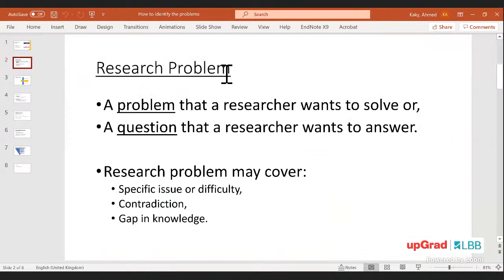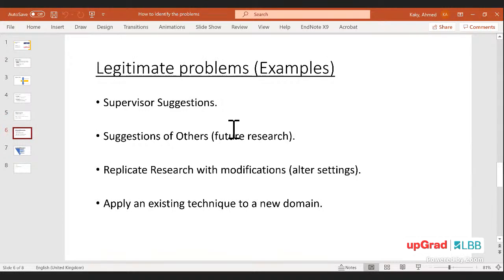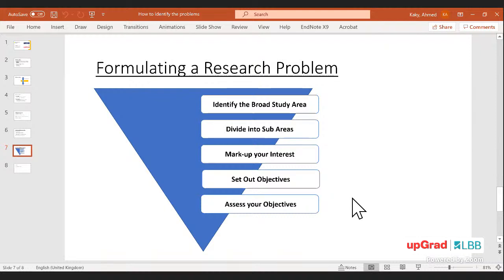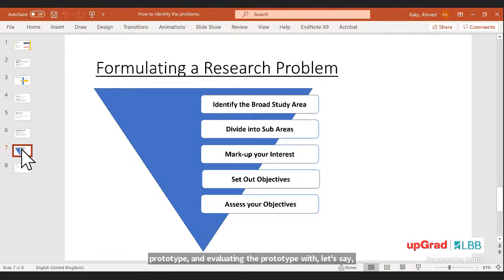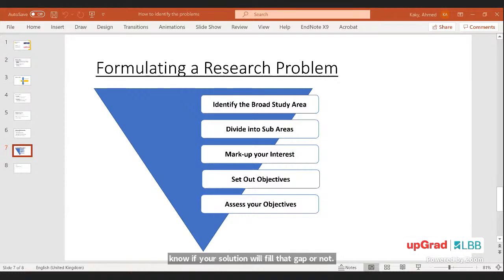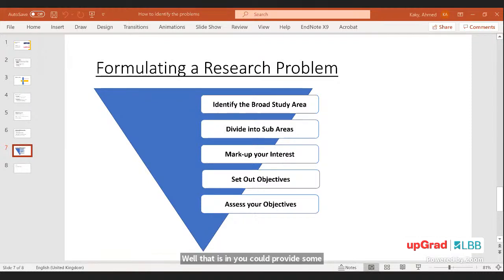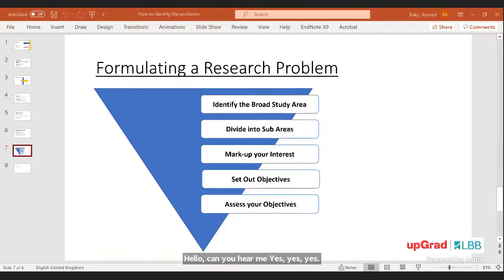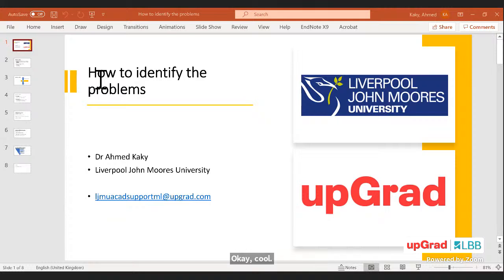MSCS - Live Classroom Hour